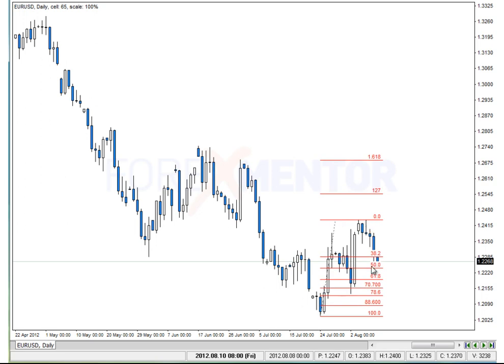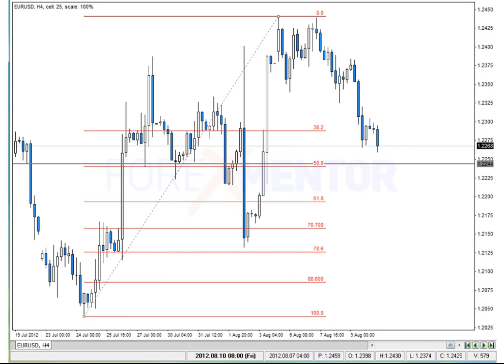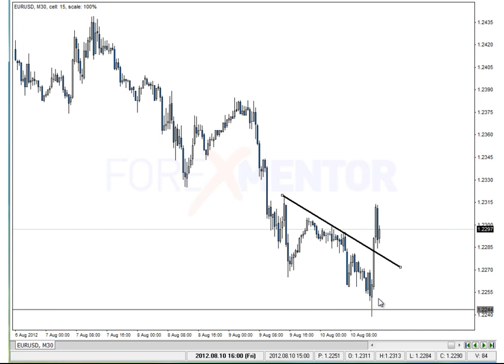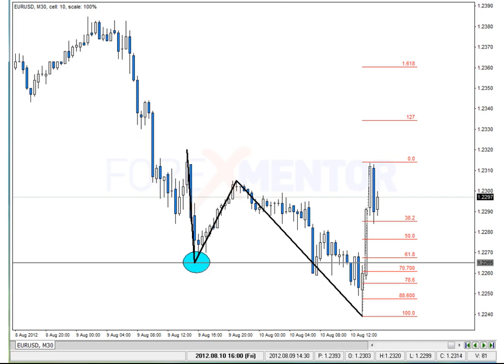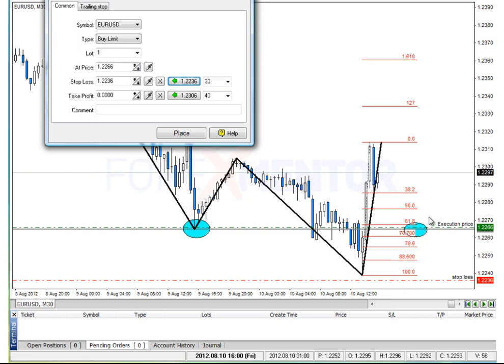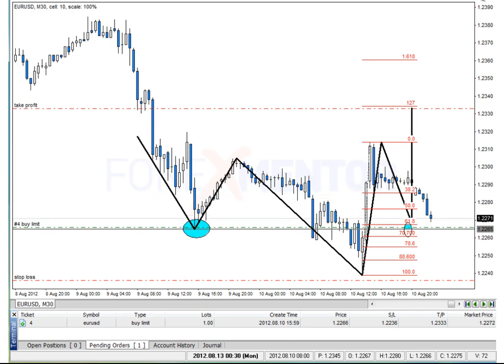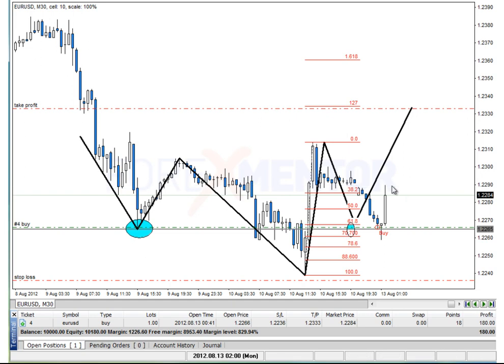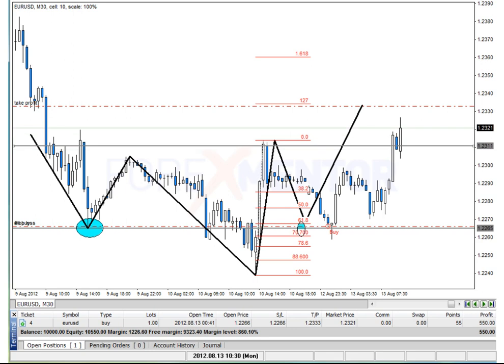The Inverse Head and Shoulder better explained with examples